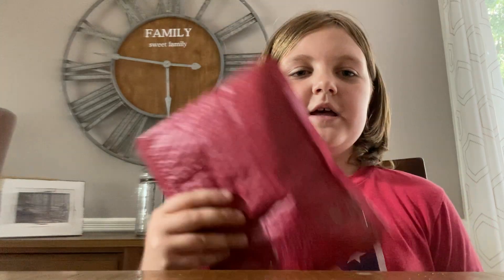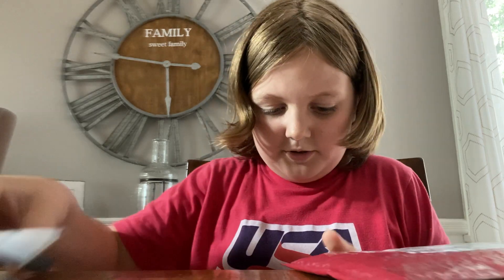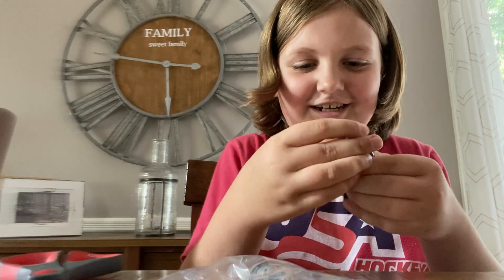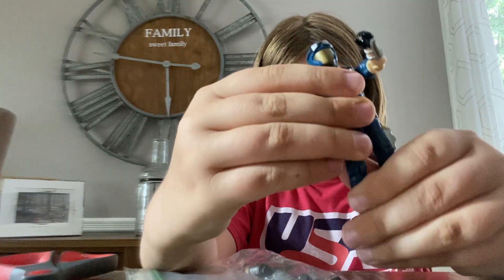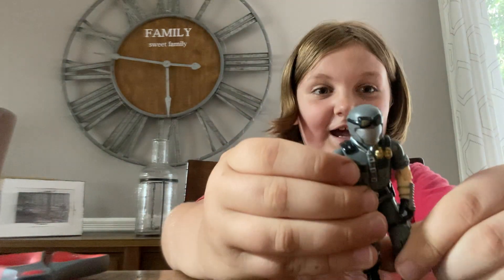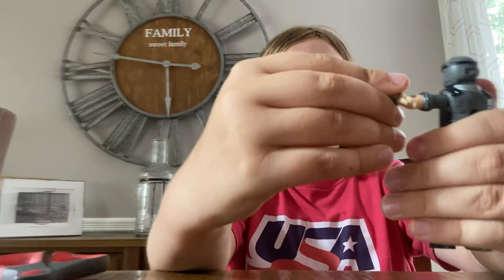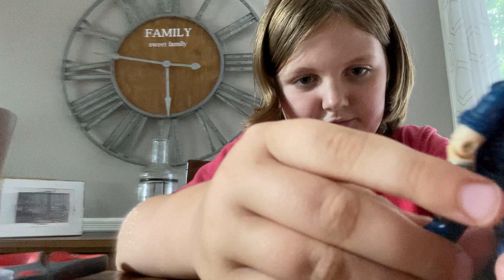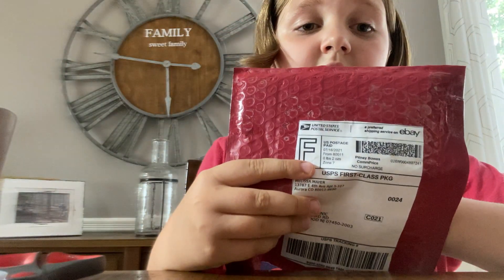GI JOE COBRA Vintage Action Figure VIPER 1986 ARAH. Unbroken, Tight Joints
Grey viper v2 solider.